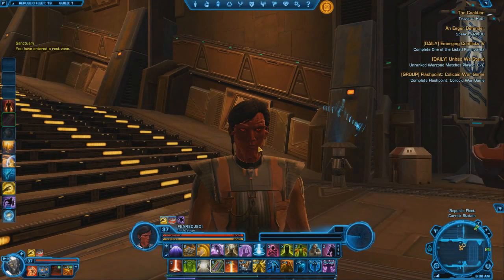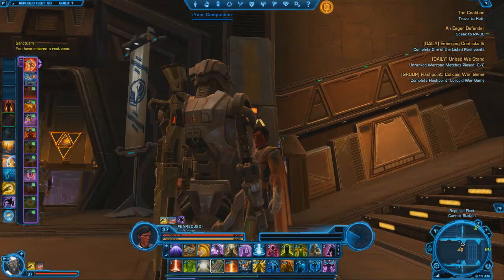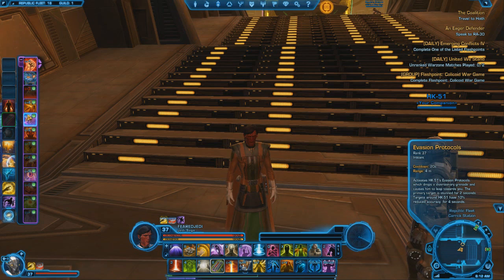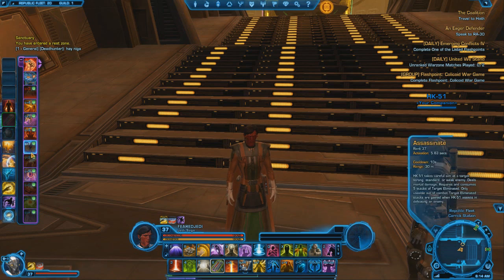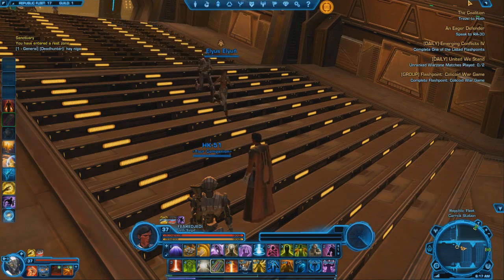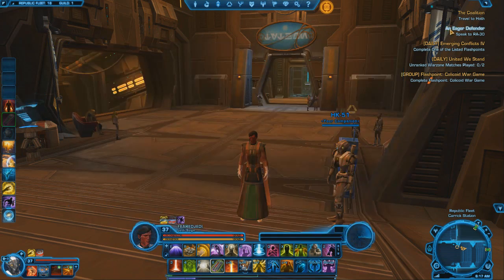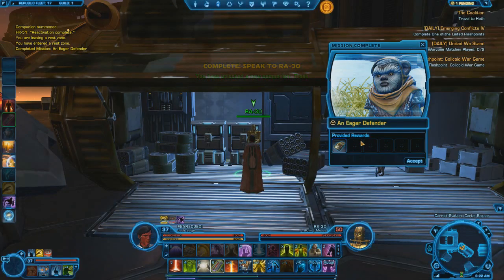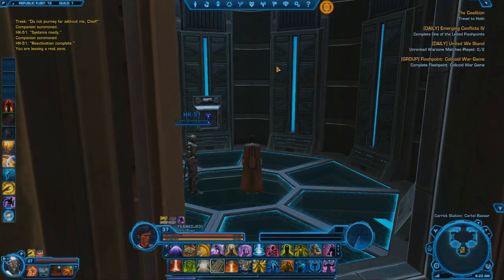Star Wars: The Old Republic Walkthrough Ep.79 w/Angel - HK-51!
Recent Walkthroughs!

Xbox Gamertag: GreffX
Playstation I.D: FearedDemon
Nintendo I.D: FearedAngel
Steam Username: FearedDemon
Skype: iiExotics

Players join as members of either of the two main factions -- the Galactic Republic and the Sith Empire. Although each faction is led by a benevolent or malevolent leader, it is emphasized that an individual member may possess a morality at any point along the light/dark spectrum. The project's key focus is to differentiate between the player's faction and morality. For instance, a member with ties to the Galactic Republic may belong to the Dark Side while attempting to achieve their own ends, which may be misaligned or dissimilar from the Republic's vision. Player advancement occurs by a combination of mission completion, exploration, and defeating enemies. New skills, unlocked by level, are taught by trainers and can be learned in game at a multitude of locations. Heroic missions exist that require the cooperation of multiple players to complete objectives, and can be repeated normally on a daily basis While each class in The Old Republic favors a certain play style (ranged/melee damage, healing or support skills, or tanking), customization combined with companion characters allow for a class to be able to tackle many different situations, with or without the support of other player characters, and without requiring specific other classes in order to move forward. A view of the conversation wheel with a dark side response highlighted Players' choices permanently open or close storylines and affect players' non-player character (NPC) companions. It is intended that the game should provide more context for characters' missions than any previous MMORPG. Every character in the game, including the player character, features full voice dialog to enhance gameplay, and interactions feature a dialogue system similar to that used in the Mass Effect series. Players are able to choose from a variety of NPCs, although spending time with a single companion will help more in developing story and content than dividing time among several, and may even develop a love interest. It is possible for players to "blow it big time" if they fail to meet NPCs' expectations. Players also have access to several planets, including Korriban, Ord Mantell, Nal Hutta, Tython, Coruscant, Balmorra, Alderaan, Tatooine, Dromund Kaas, Taris, Belsavis, Voss, Hoth, Corellia, Ilum and Quesh, and the moon Nar Shaddaa.